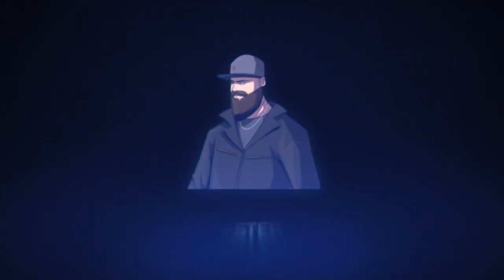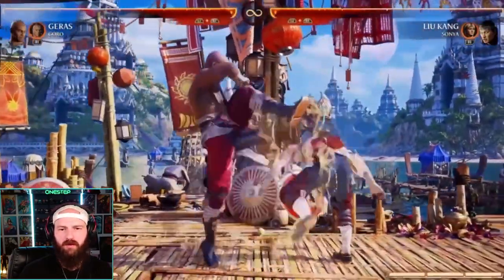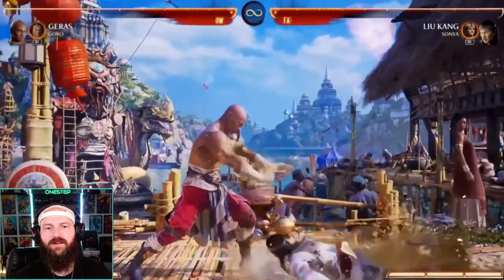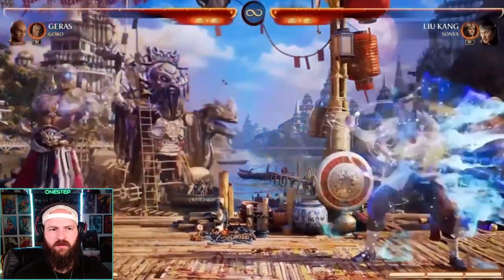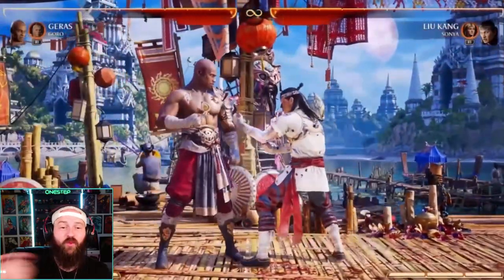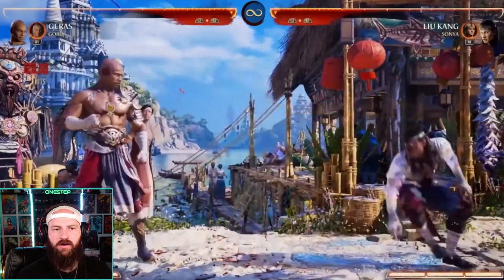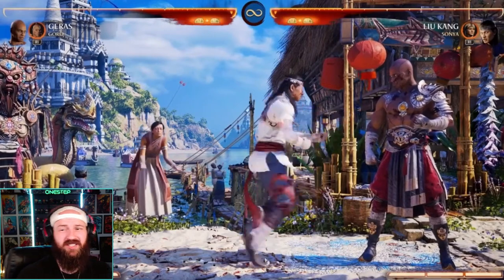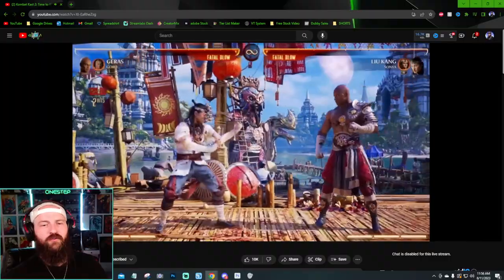GERAS Official Gameplay Breakdown! | Mortal Kombat 1 [REACTION]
Prepare for an in-depth breakdown of GERAS's official gameplay in Mortal Kombat 1! Join me as I delve into the world of this formidable character, analyzing their moves, combos, and unique abilities. In this reaction video, we'll explore GERAS's playstyle, uncover their strengths and weaknesses, and discover the devastating techniques that make them a force to be reckoned with in the Mortal Kombat universe. Witness the stunning visuals, bone-crushing fatalities, and time-manipulating powers that set GERAS apart from the competition. Whether you're a die-hard fan or new to the franchise, this video offers an exciting and informative look into the gameplay of GERAS. Get ready to unleash your inner kombatant and join me on this thrilling journey through the gameplay of Geras in Mortal Kombat 1!